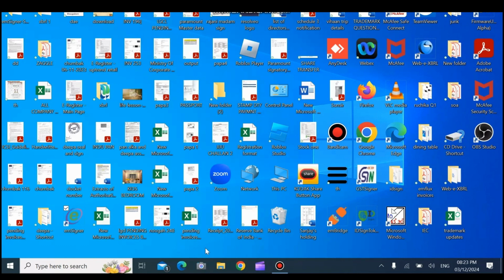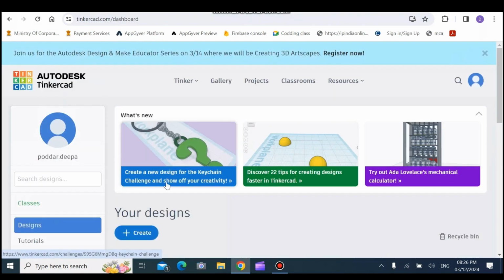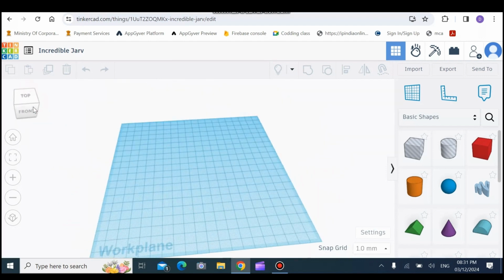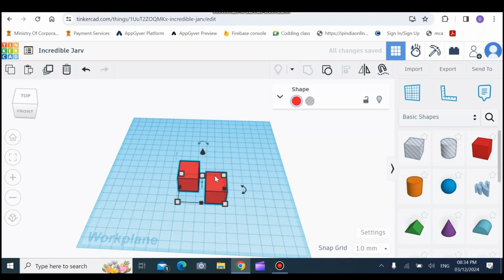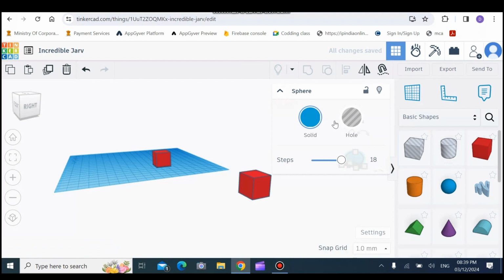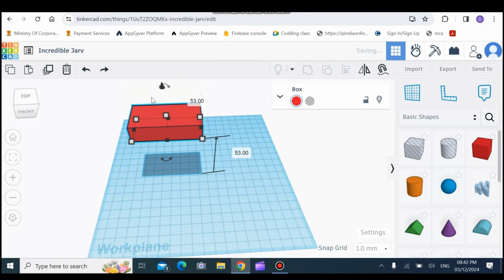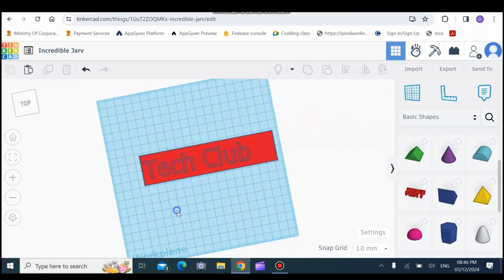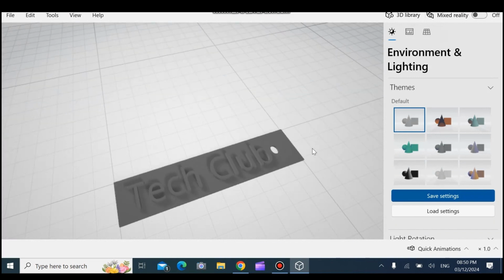How to design a 3D model.(Ep. 1) (TinkerCad)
Hello Guys, In this video we learn how to make some 3D model. Sorry about the delay of this video.

Channel -   @electronicsdevicestechnology

Friends: DaDiamondCatPlayz - @DDCPlayz
Good Health - @Alexfc810
Ram N Java - @RamNJava
SJGameX - @Sj765